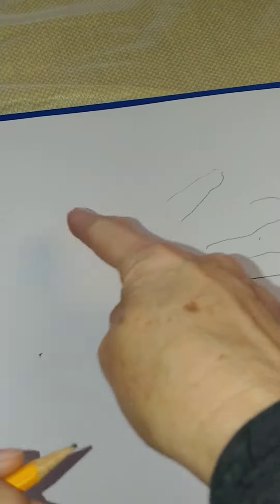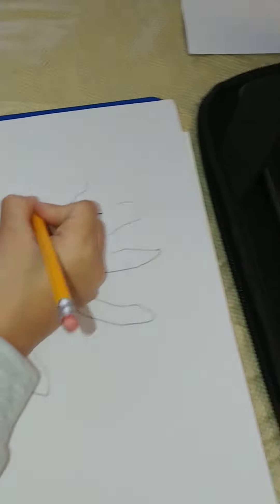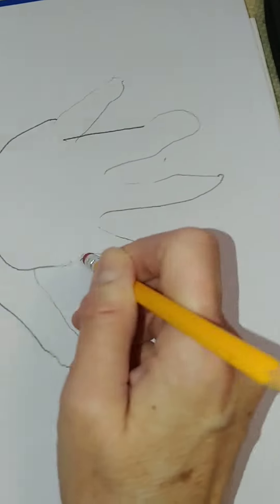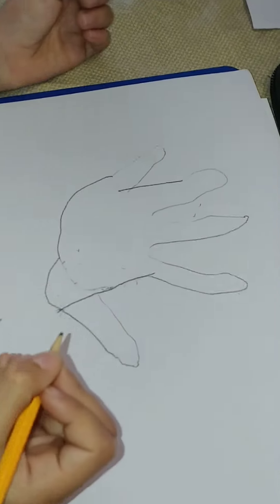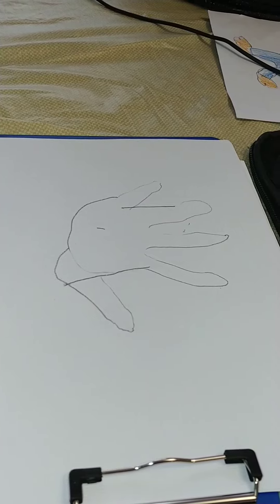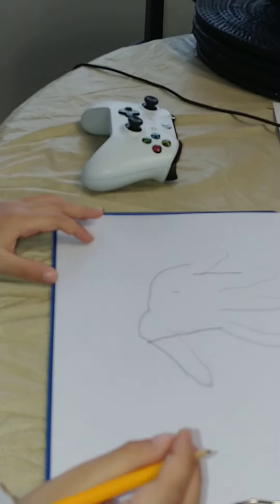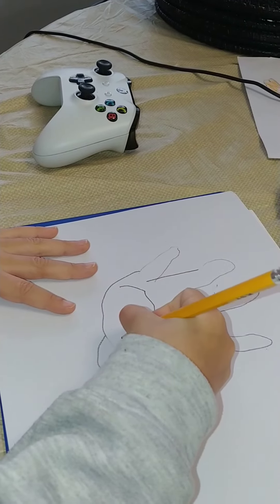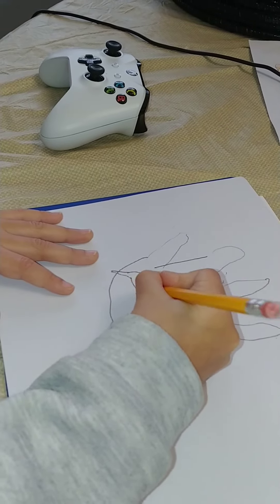Jacoby traces his hand